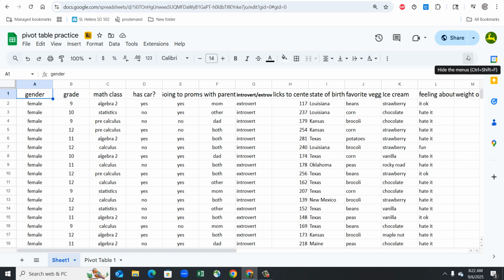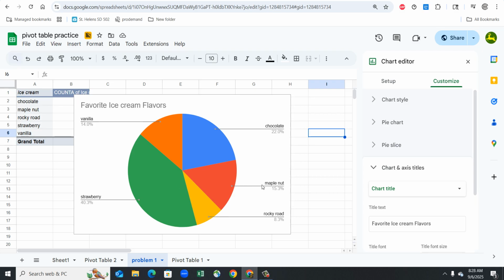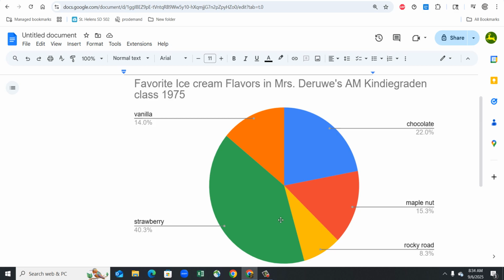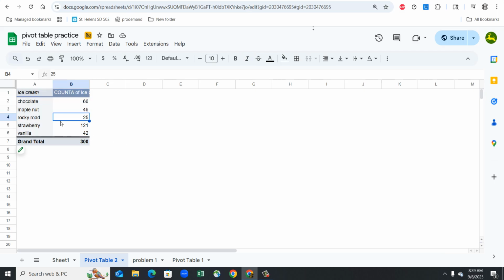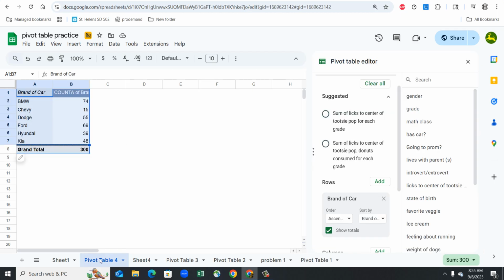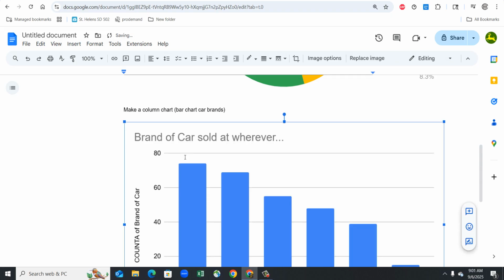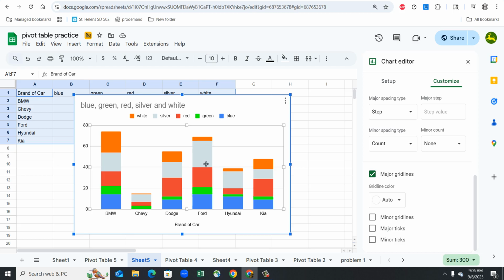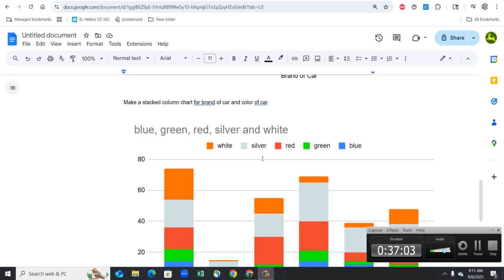google sheet pie, column, pareto and stacked charts